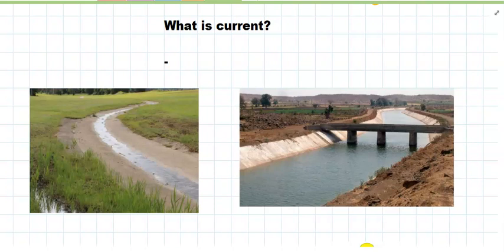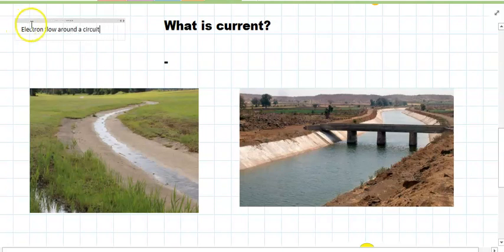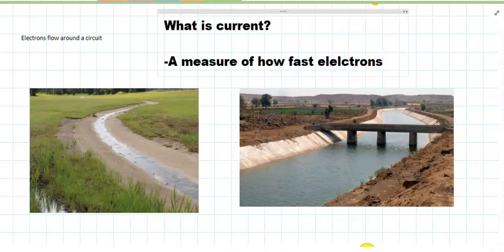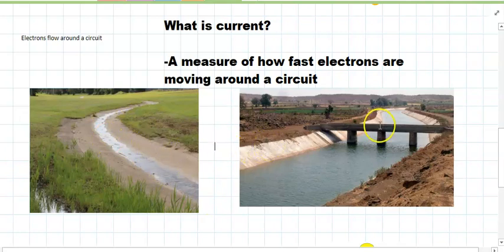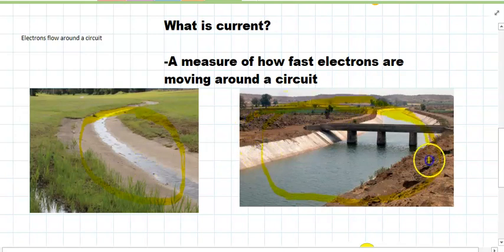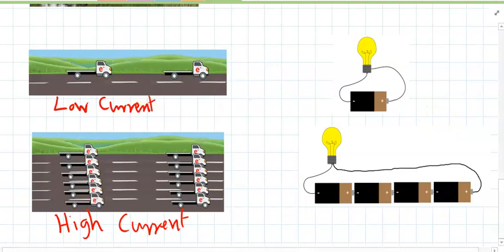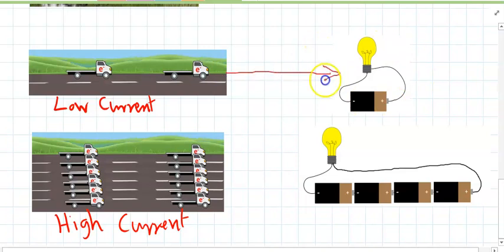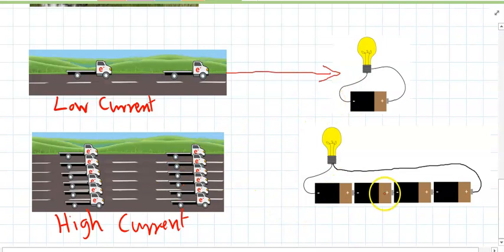3 - Current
Questions:
1) Define current
2) What does it mean when a circuit has low current?
3) What does it mean when a circuit has high current?